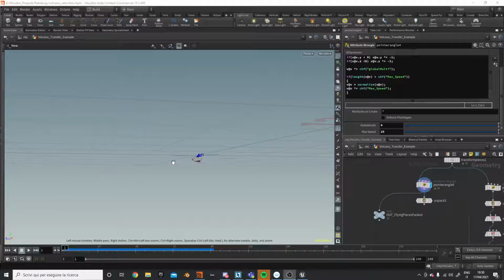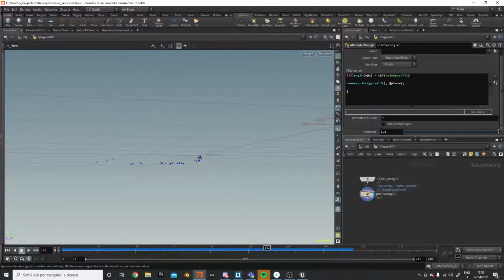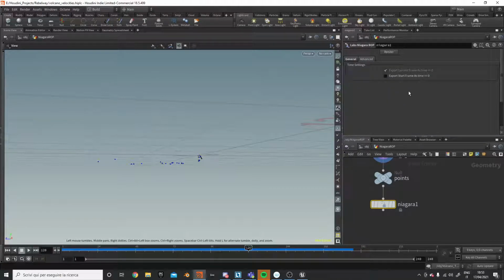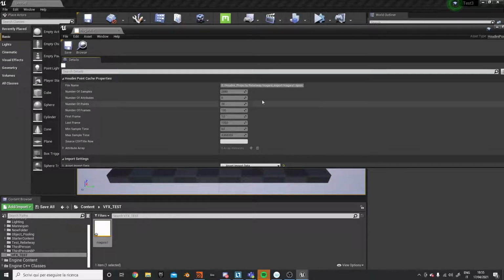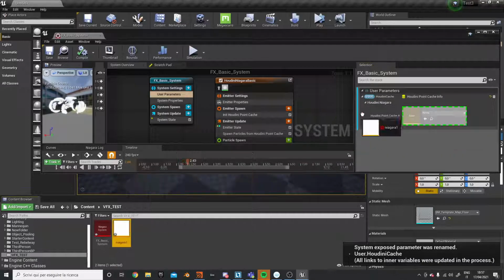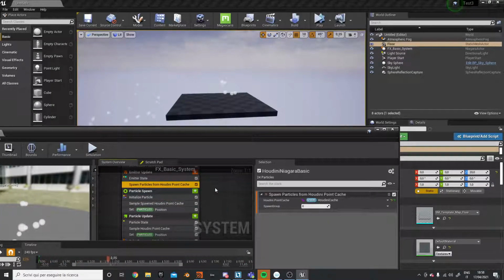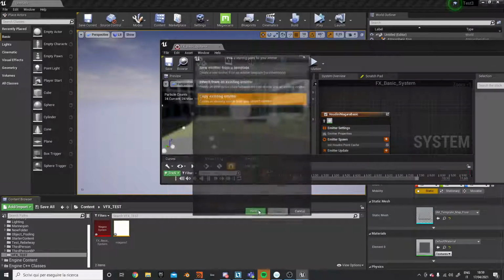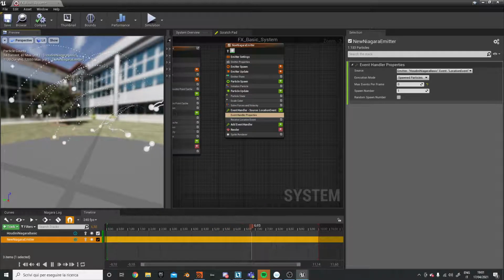Q08 Update Niagara ROP